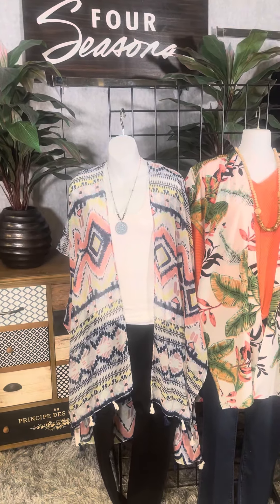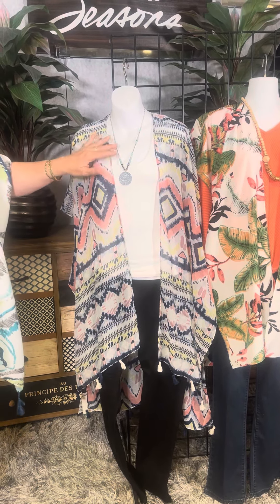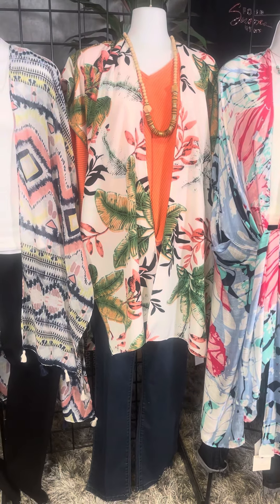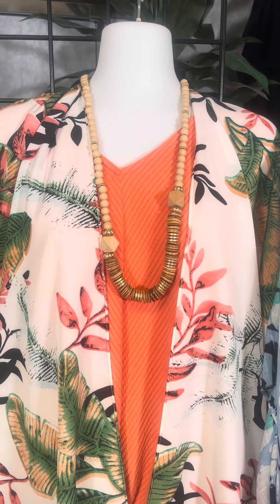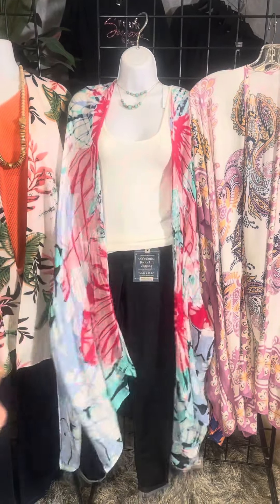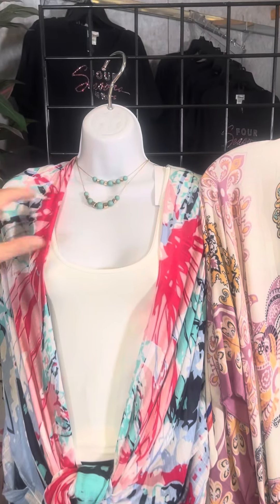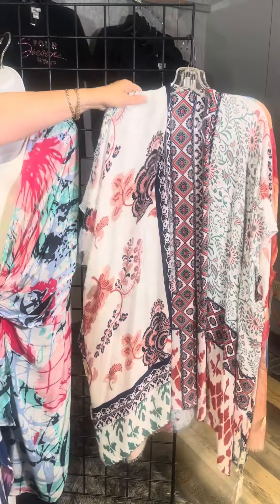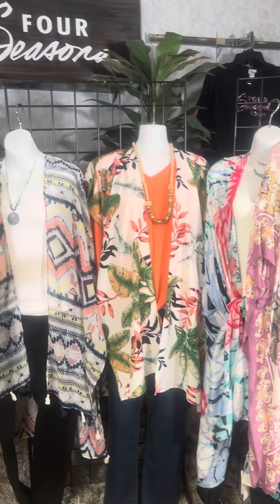July 29, 2022